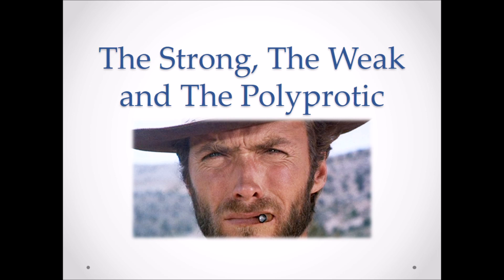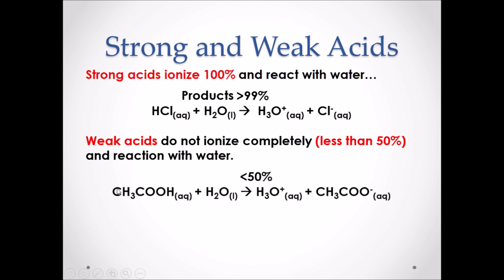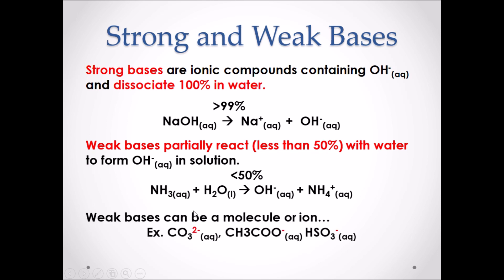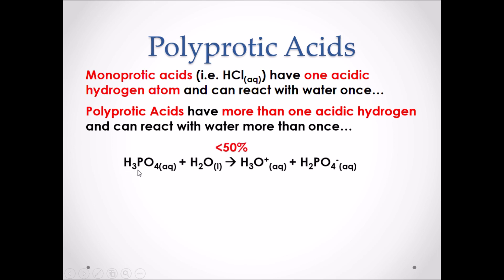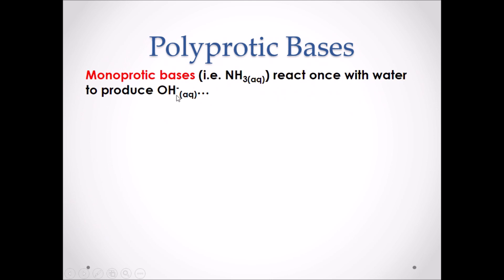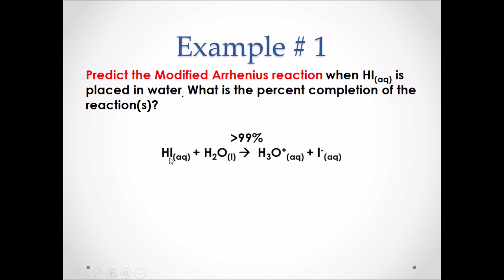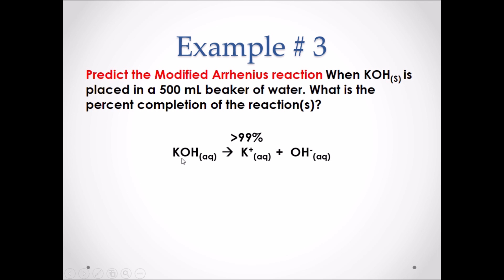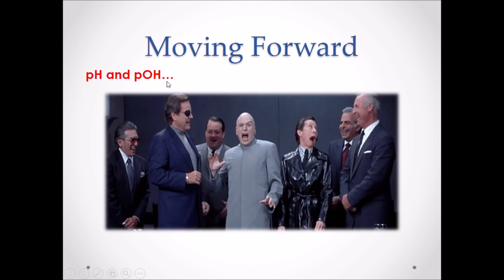AB3 Strong, Weak and Polyprotic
Learn about strong and weak acids/bases - and the difference between monoprotic and polyprotic substances.